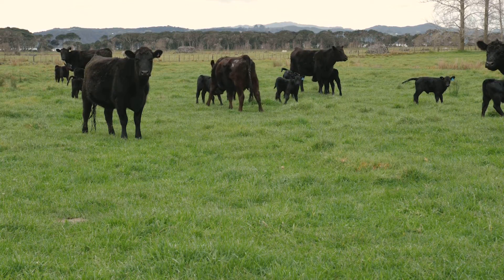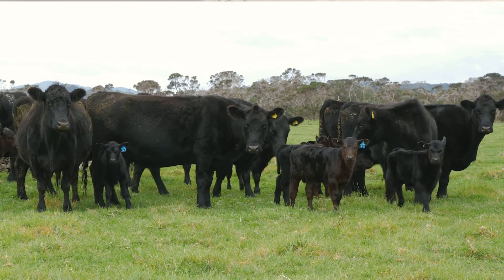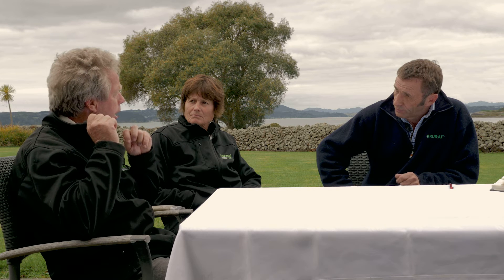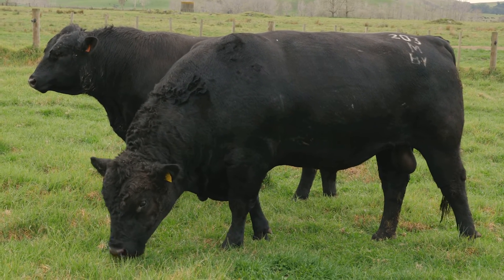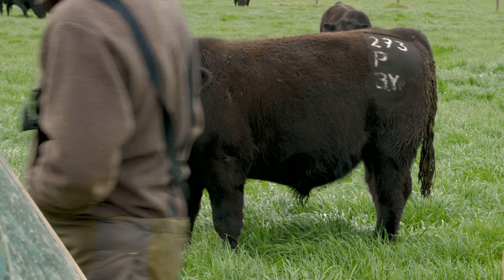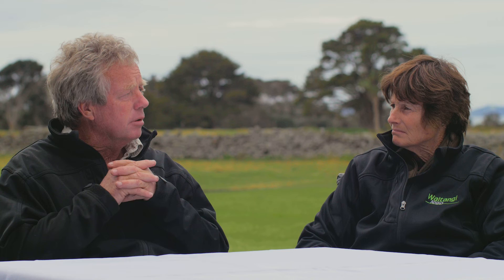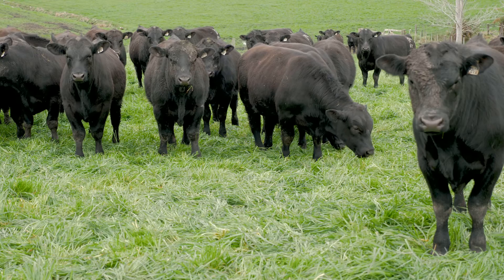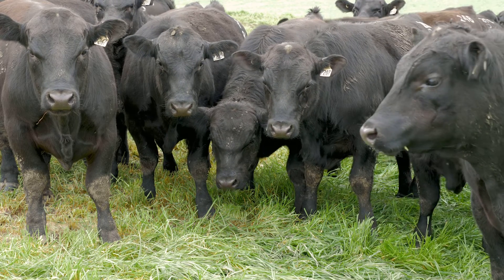Waitangi Angus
Our own herd ‘Kai Iwi” was established in 1954 by my father Phil Bayly at Kai Iwi near Wanganui. Over the years the stud enjoyed much success in both the show ring and with the supplying of bulls to the beef industry. In 1994 a selected nucleus of females was brought north to Paihia.

In 2004 we were offered the opportunity to purchase the very well known and respected ‘Rarewa’ herd of cows from the Lovell family near Whangarei. We purchased the complete herd and they arrived at Waitangi in July of that year.

They are a very sound, robust, easy going, good temperament herd of cows and fitted extremely well into what we were trying to achieve here at Waitangi. The combination of the two herds has been most successful and is well demonstrated by the uniformity in our lines of bull and heifer calves we produce each year, despite the use of numerous sires.

The cow herd is the strength of the Waitangi breeding programme and over the years a limited number of females from other well recognized herds have been introduced into the herd as well.